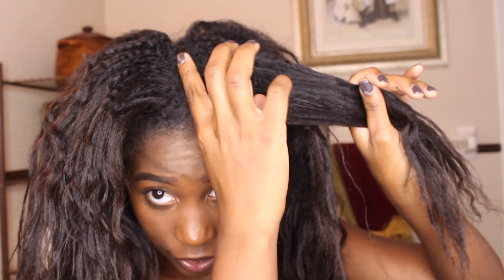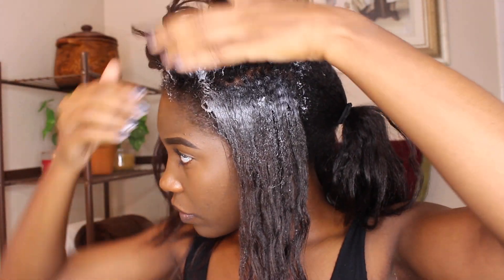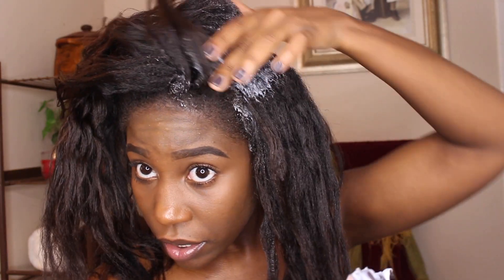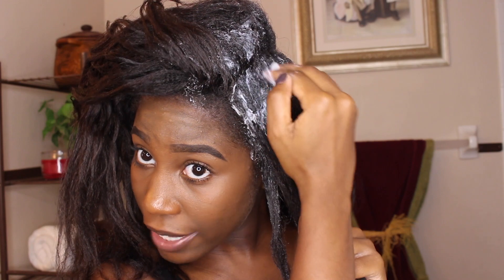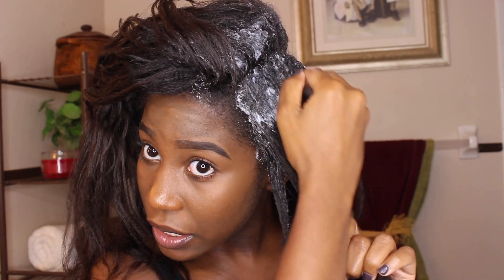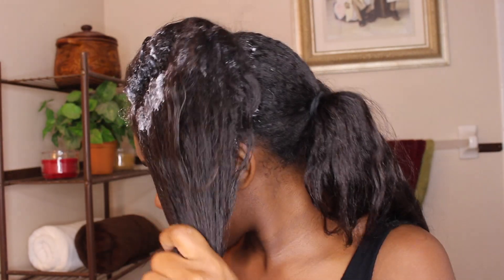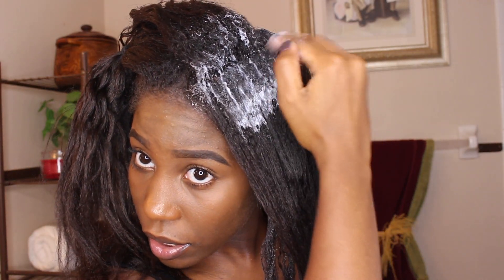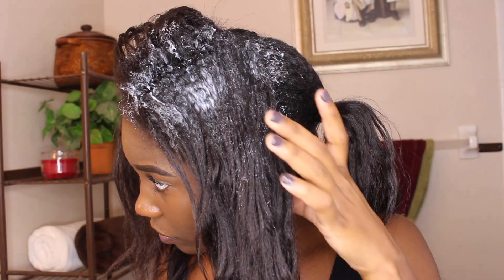How To Relax At 6+ Months Post Relaxer | BrianneLive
⃟Hey  loves! This is how I will be relaxing my hair at 4 months post which will be the last week of this month. I hope this video helps you!

Briannelive.wordpress.com

-Want some hair growth tea? Go to The Matcha Reserve